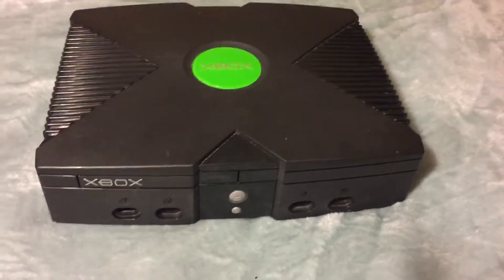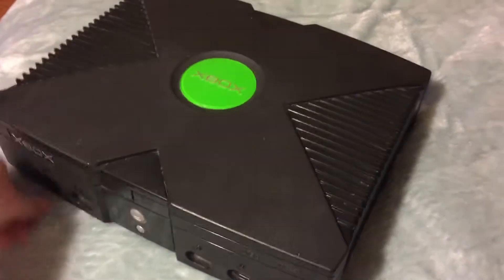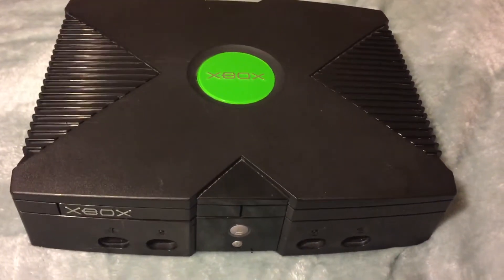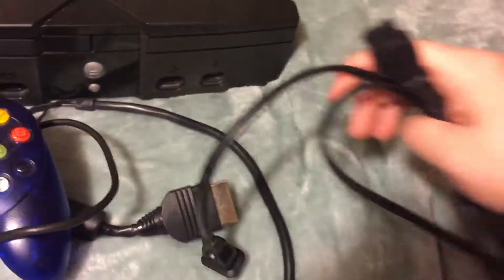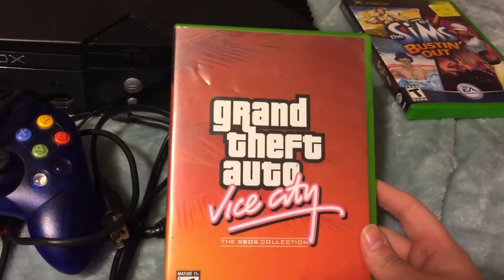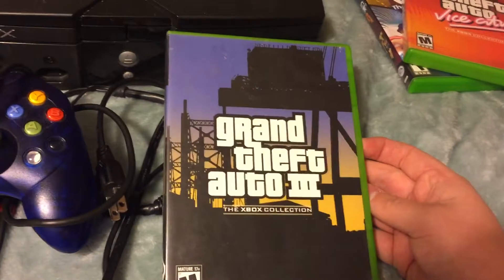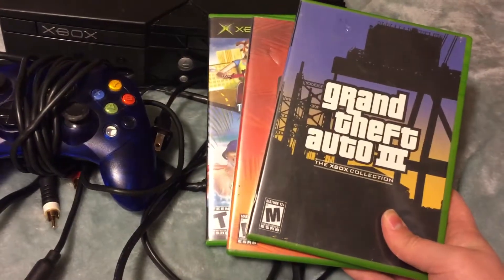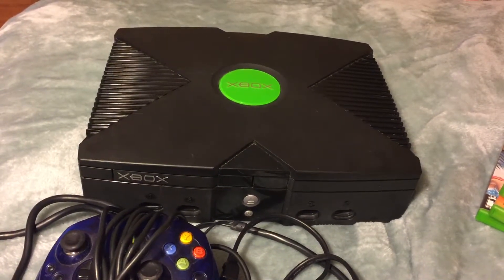Xbox original | AdaBechillin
Xbox original review I got this Xbox from a pawn shop near where I live I'm not sure on how much memory it has but it does work perfect. Over all a great purchase. Please like, sub, and comment.